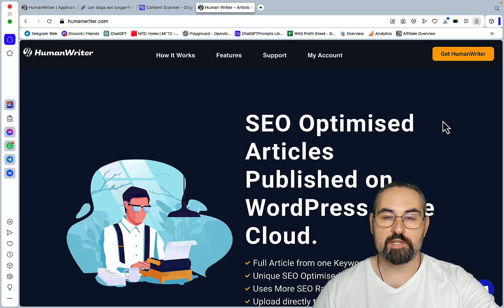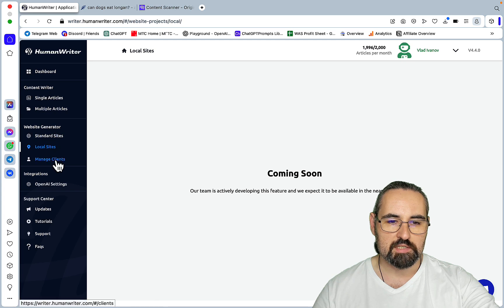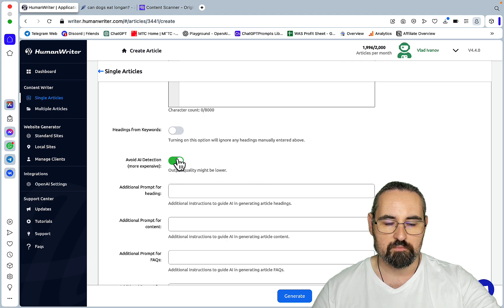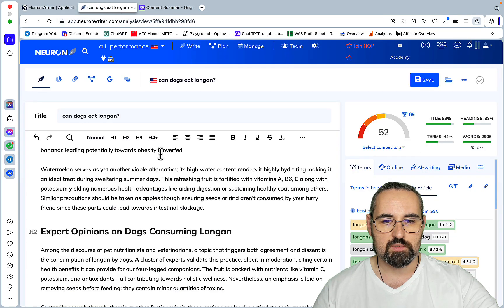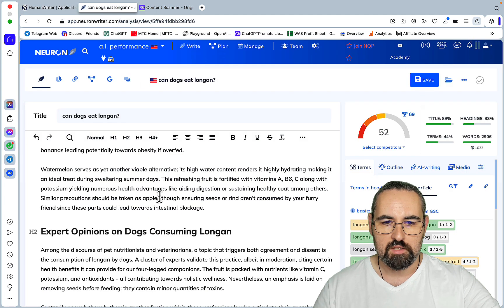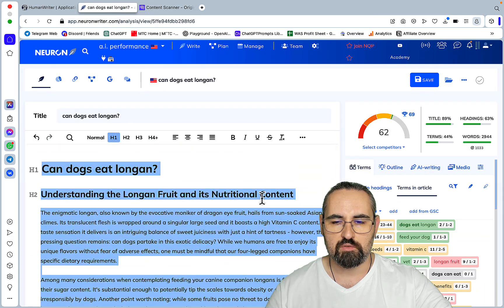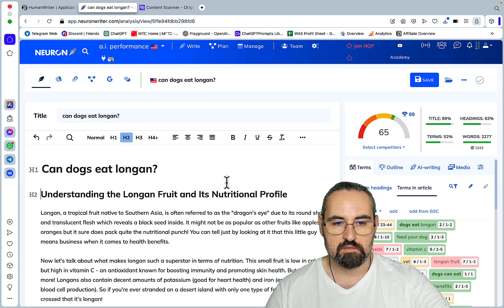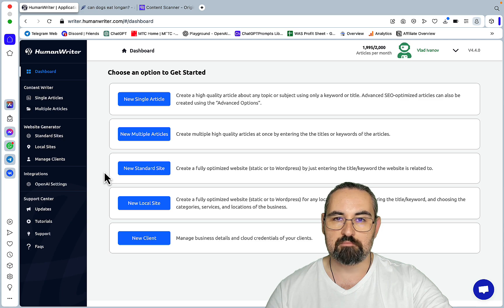🔥Best Free Bulk SEO Writer [Human Writer Review]